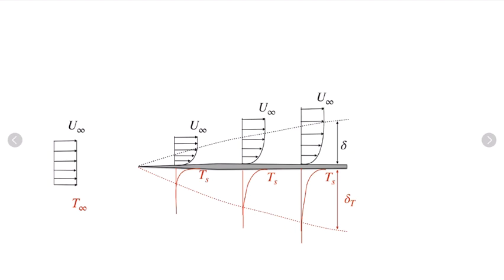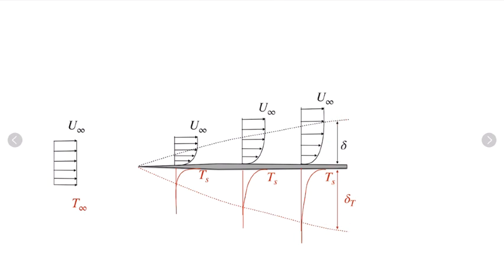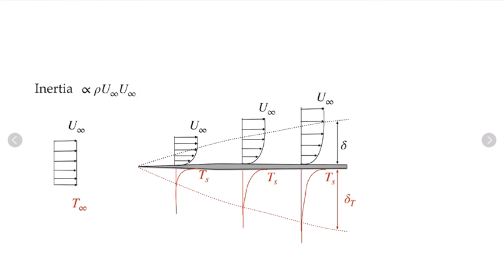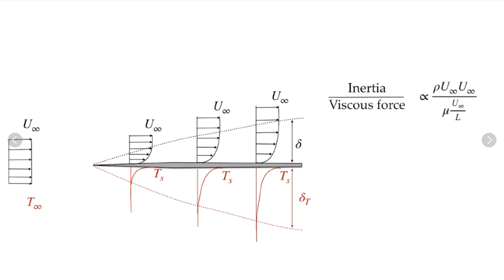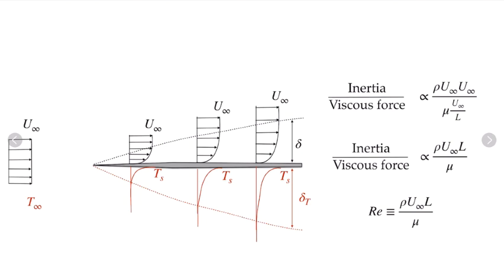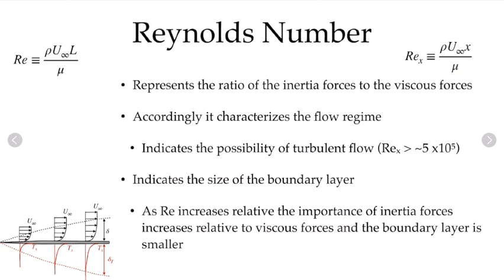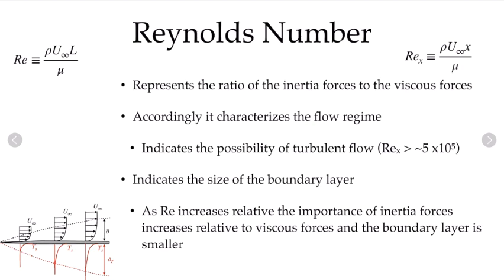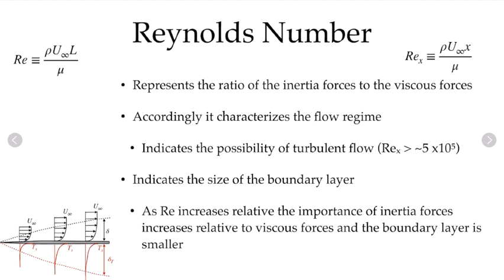The Reynolds Number